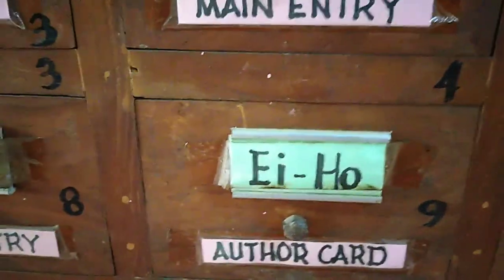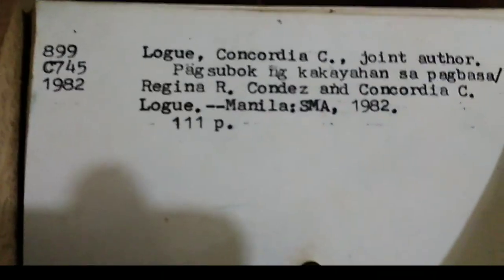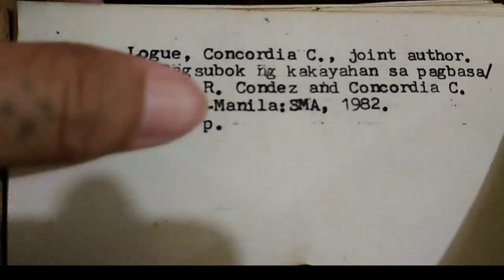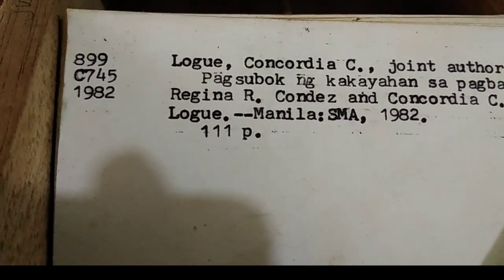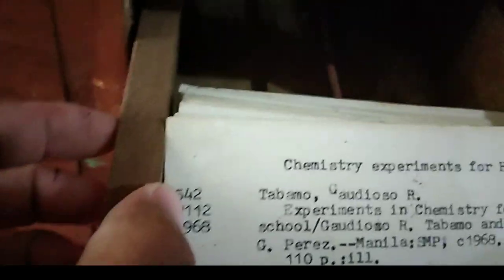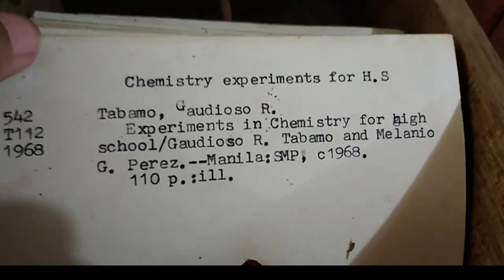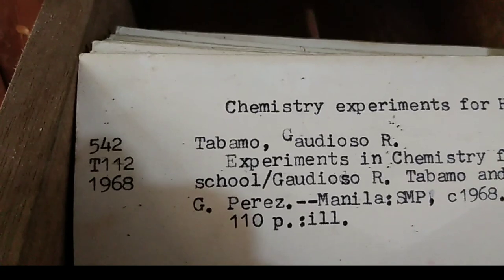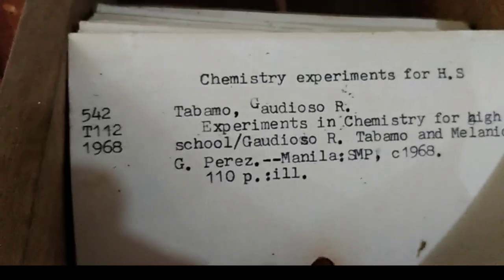Learn something about card catalogue - a quick tour to our LRC (former school library)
Aside from being the source of our reading materials, the Learning Resource Center (formerly our school library) is the place where remedial sessions are undertsaken. With the help of the English with a Heart Club Movers, varied gimmicks are created to stimulate students' interest in reading.

Here, we will also learn some information on card cataloguing.